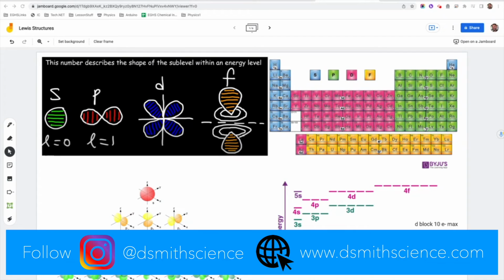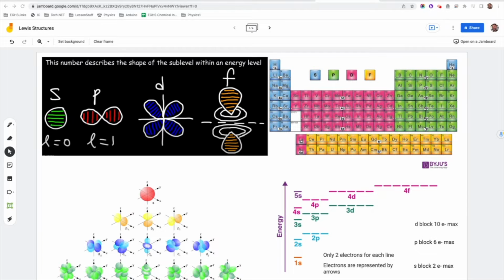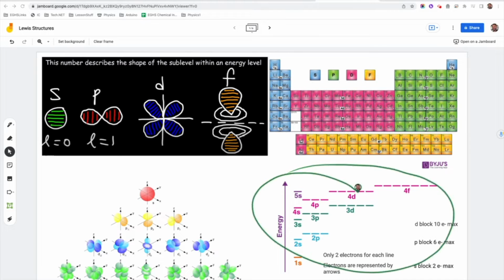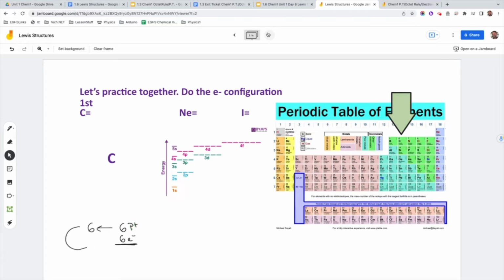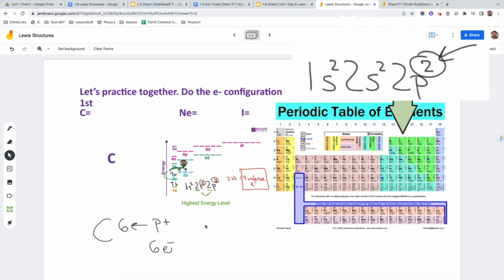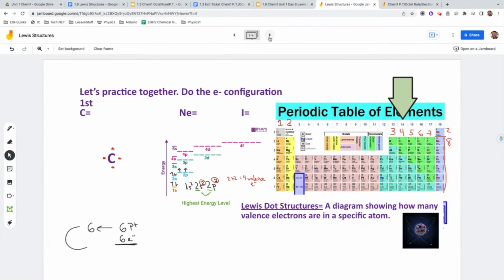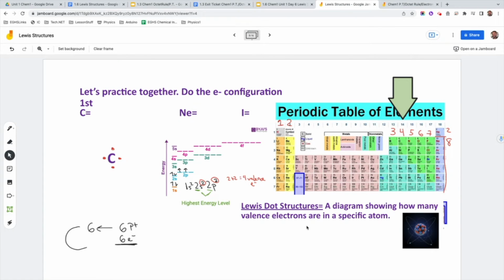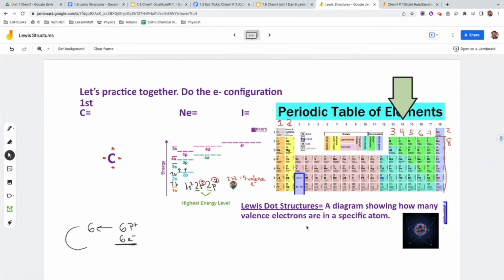LewisStructureIntro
Brief Intro about how to draw Lewis Structures